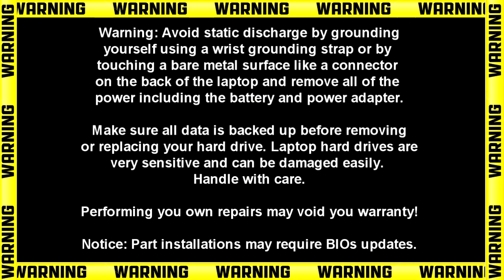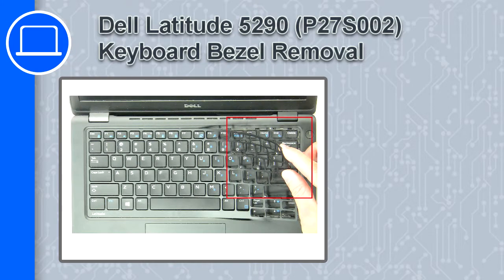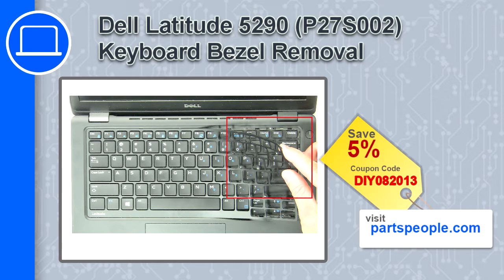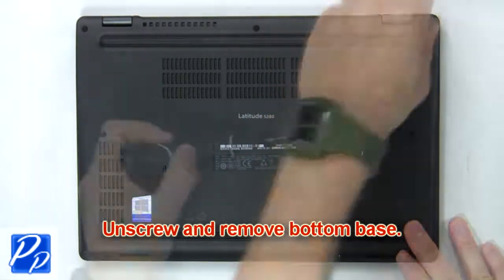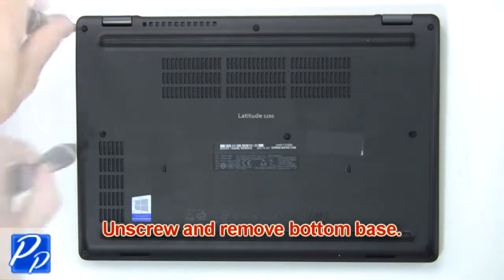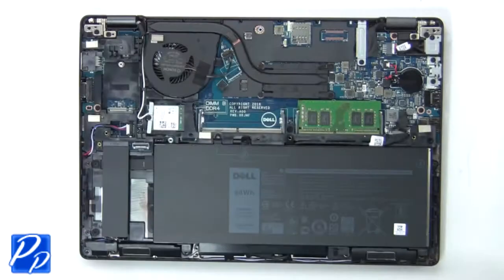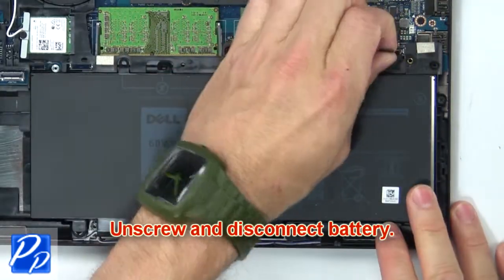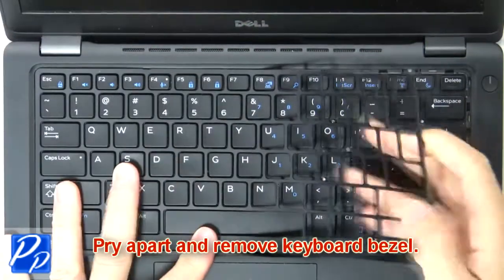Dell Latitude 5290 (P27S002) Keyboard Bezel How-To Video Tutorial